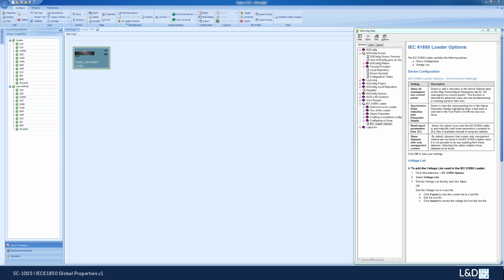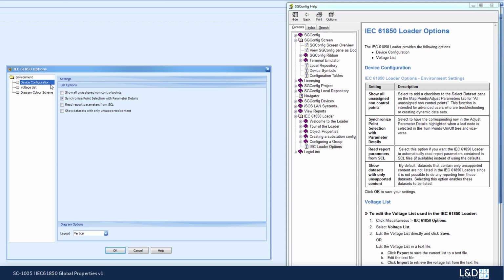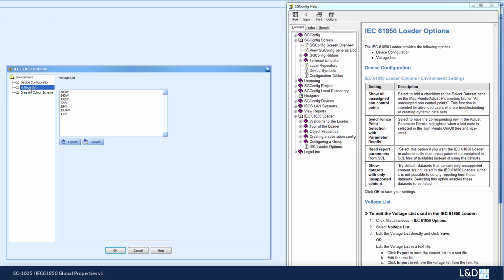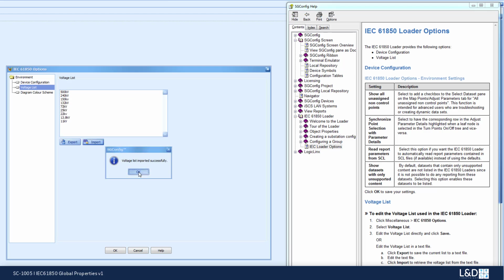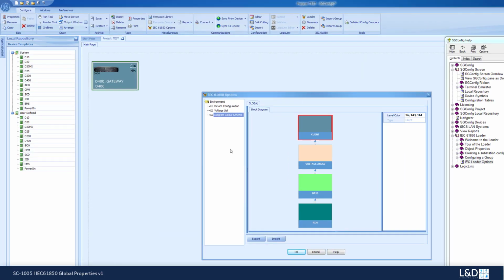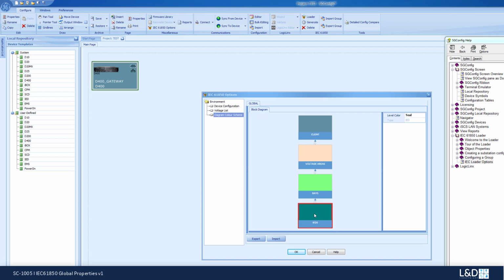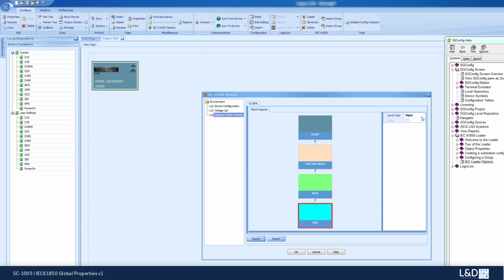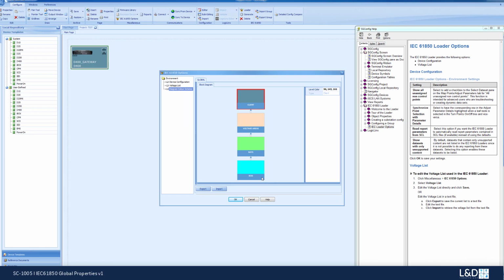SC-1005 l IEC61850 Global Properties v1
The video covers how to setup Global Properties for the IEC61850 interface.